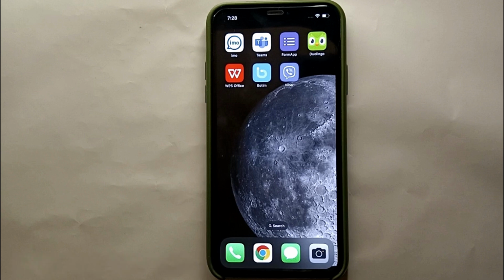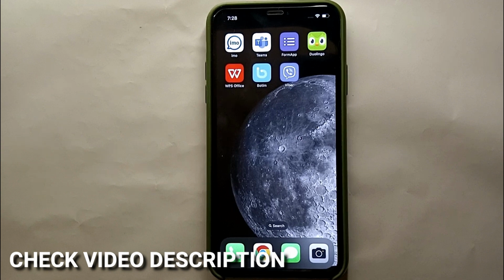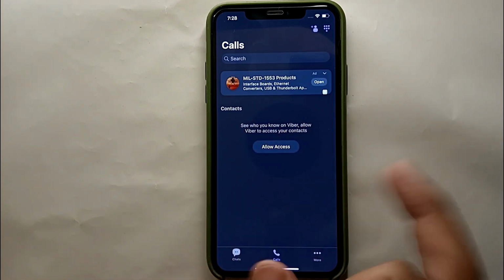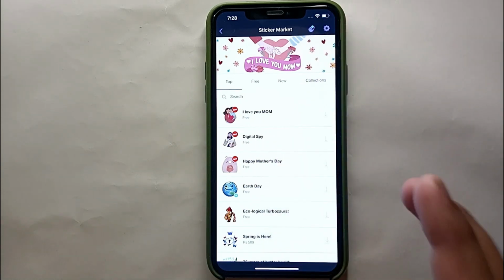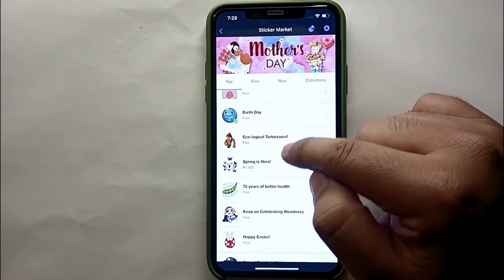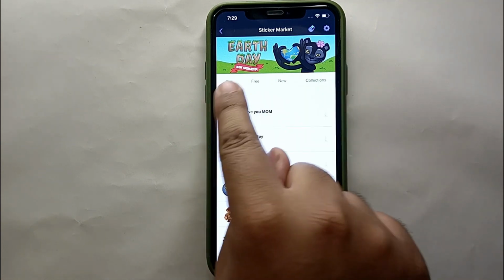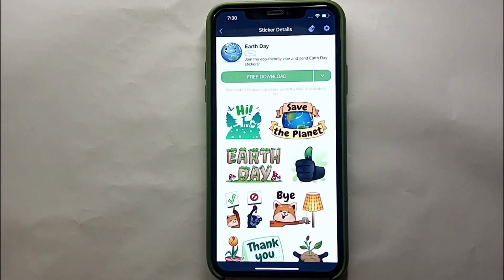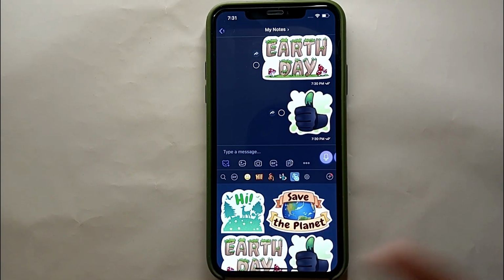✅ How To Add Stickers On Viber 🔴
About this tutorial:

Viber is a cross-platform messaging and Voice over IP (VoIP) application that allows users to send text messages, make voice and video calls, share multimedia files, and engage in group chats. It was developed by Viber Media, a company based in Israel, and was first released in 2010.
Viber operates on mobile devices (smartphones and tablets) as well as desktop computers. It utilizes an internet connection, either through Wi-Fi or mobile data, to enable communication between users. The app supports both one-on-one conversations and group conversations, allowing users to connect with friends, family, and colleagues.
Get in touch!